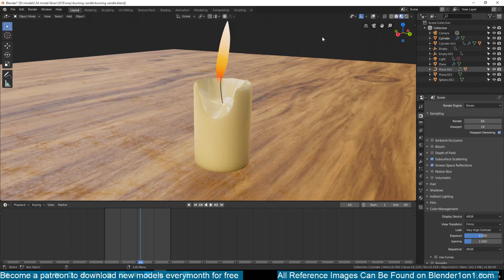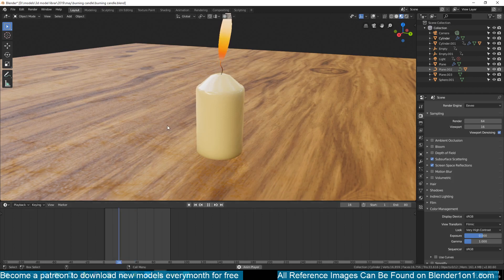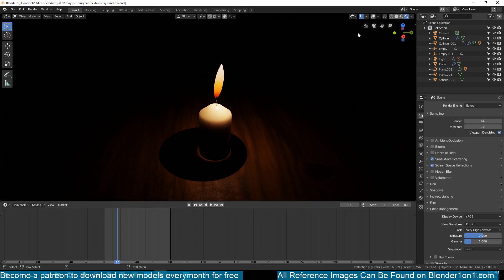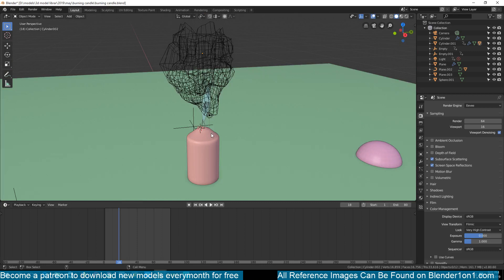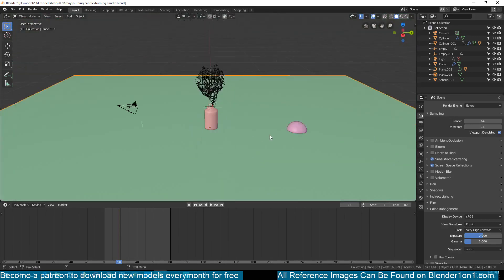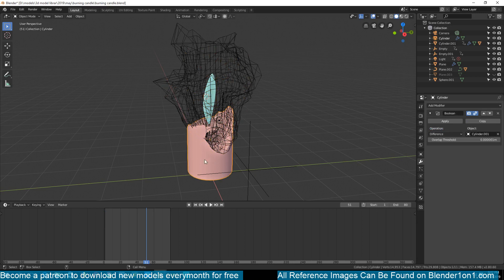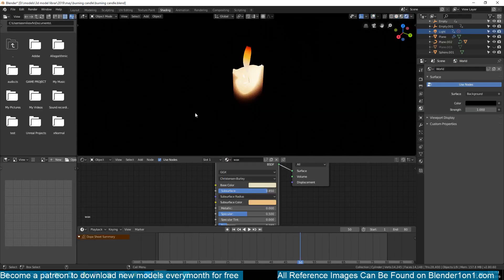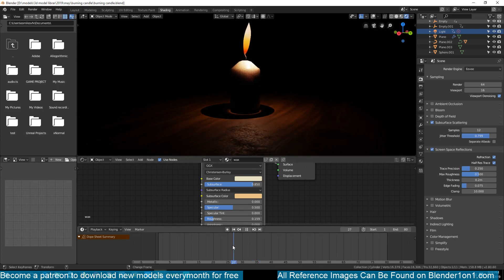how to make a melting candle effect in blender step by step tutorial part 1